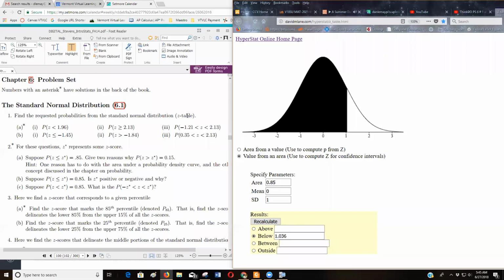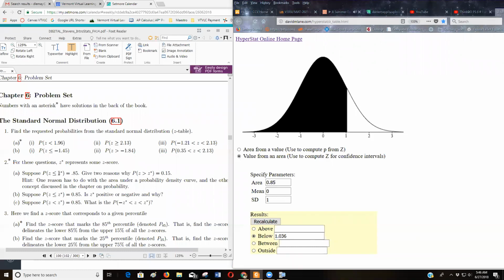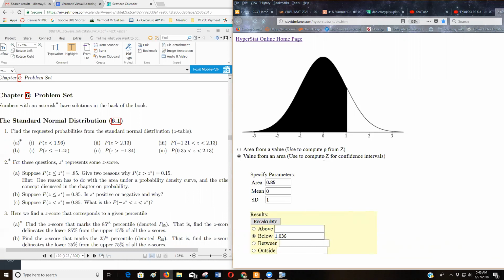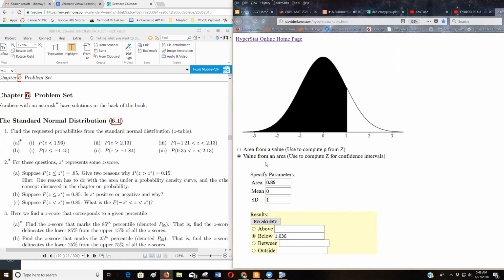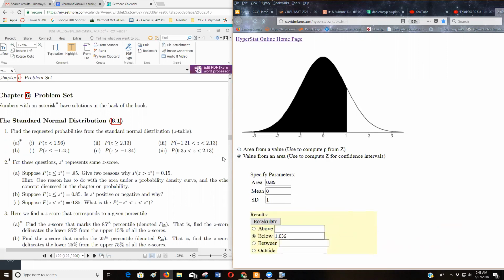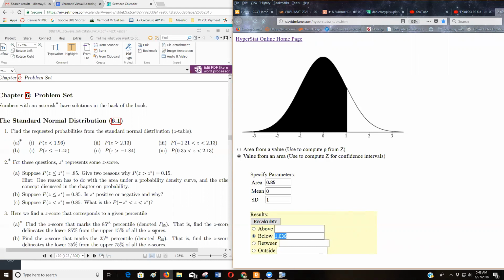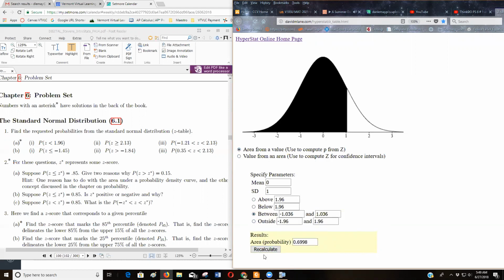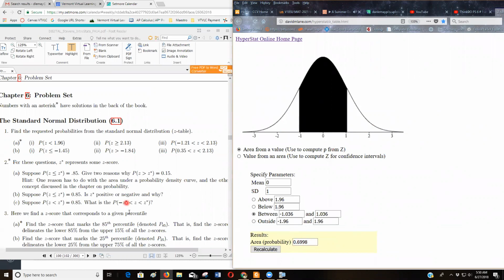ThinkDO P 100 #2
Working with z-score areas